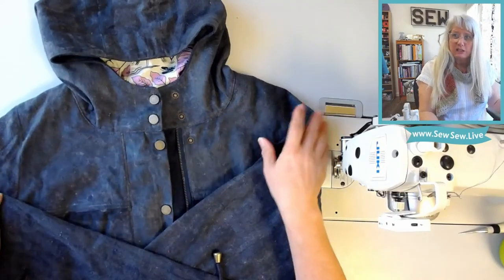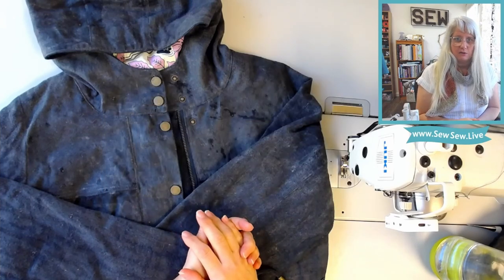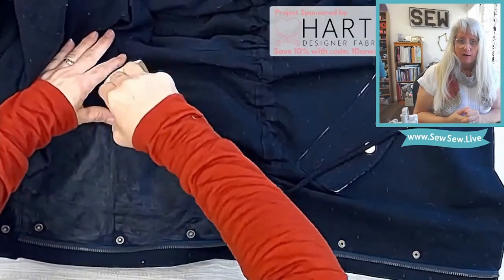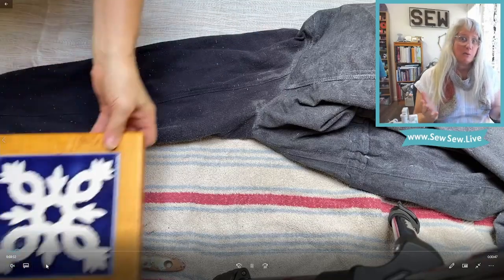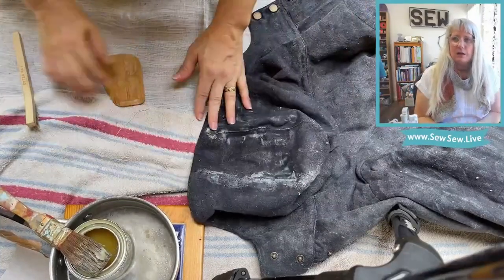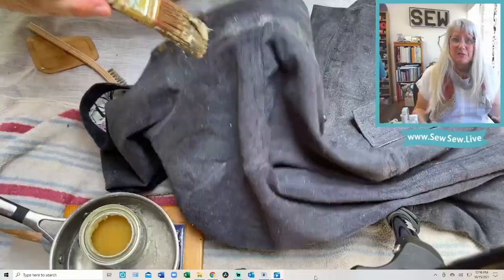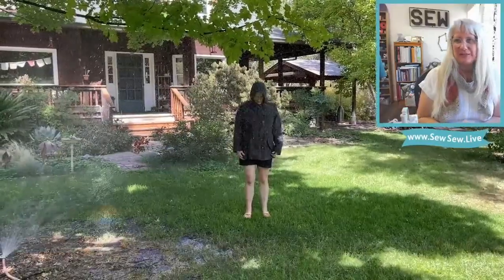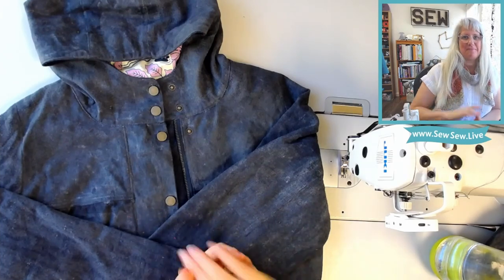How to Use Otter Wax to Waterproof a Jacket or Any Natural Fiber Item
(Not an ad)
This jacket project was partially sponsored by Hart's Fabric who gave me credit toward the fabric purchase in exchange to let it live in their fabric shop as an example for a few months. Thanks Hart's! Hart's Fabric
Fabrics are Essex Linen by Robert Kaufman and printed cotton from Sarah Watt's of Ruby Star Society Florida Collection
Sewing Pattern: Kelly Anorak with Lining expansion by Closet Core Patterns

Time Stamps
0:00 Intro
0:51 What is Otter Wax?
1:33 Overview of my Jacket & Tip: Instagram Life
2:07 Which Otter Wax Products to use
2:31 Otter Wax Bar and Fabric Prep
3:02 How Otter Wax ages (looks and feels like after 8 mo)
4:08 Initial Waterproof Test
4:52 Tools I used
5:13 Application with Bar
6:06 Tip: Design Choice
6:47 Bar Portability & Smell
7:45 Paddle use and how much the Bar can cover
9:26 Fabric Dressing, melting
10:21 Tip: Chopstick
10:57 Waxing using the Fabric Dressing; Tip: Lint Roller
11:23 Application of Fabric Dressing
11:53 Using the paddle with a lot of Wax
12:29 Use of the Brush
13:20 Brief notes regarding outer wear and what works for rain gear
16:38 Pros of using Otter Wax
18:33 Cons of using Otter Wax
20:45 Other ways to waterproof or make something with waterproof materials
23:19 Kelly Anorak Design and my modifications
24:56 Sprinkler Test!

For links to things that I use on camera and ALL the ways you can support me (some are free!), check this link out: